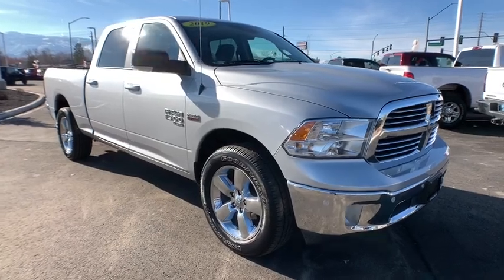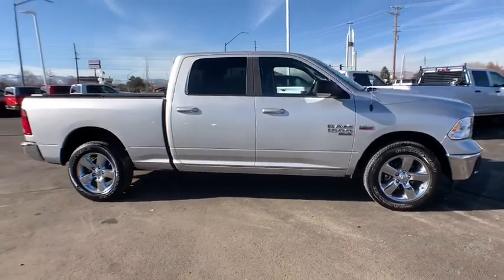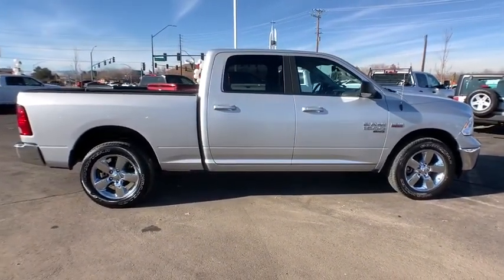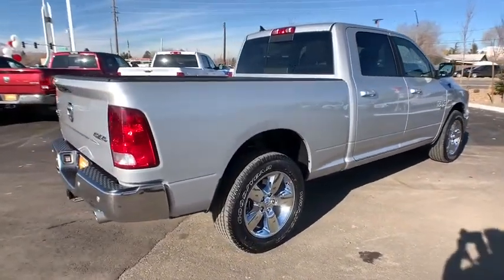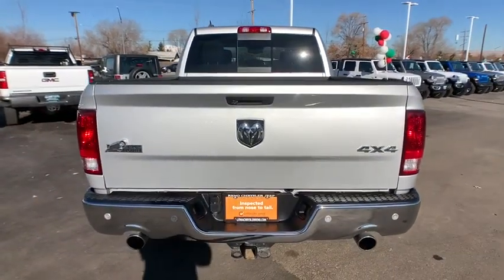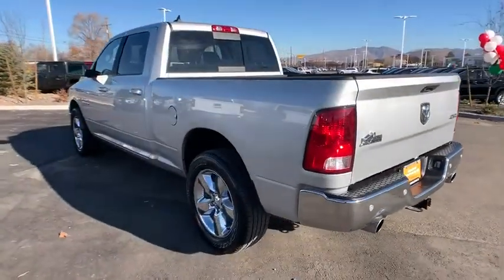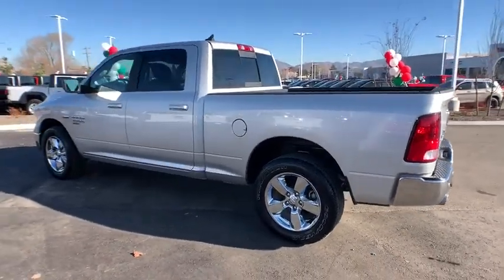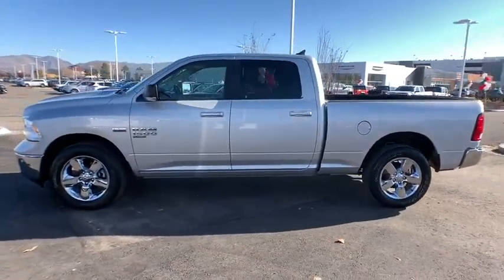2019 Ram 1500_Classic Reno, Carson City, Northern Nevada, Sacramento, Elko, NV KS550798C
Used 2019 Ram 1500_Classic available in Reno, Nevada at Lithia Chrysler Jeep of Reno. Servicing the Carson City, Northern Nevada, Sacramento, Elko, NV area.
2019 Ram 1500_Classic SLT 4x4 Crew Cab 64 Box - Stock#: KS550798C - VIN#: 1C6RR7TTXKS550798

REDUCED FROM $31980! EPA 21 MPG Hwy/15 MPG City! CARFAX 1-Owner. Redline Pearl Coat exterior SLT trim. Satellite Radio iPod/MP3 Input Bluetooth Back-Up Camera REMOTE START & SECURITY ALARM GROUP Aluminum Wheels 4x4 CLICK ME! KEY FEATURES INCLUDE: 4x4 Back-Up Camera Satellite Radio iPod/MP3 Input Bluetooth Aluminum Wheels MP3 Player Keyless Entry Privacy Glass Child Safety Locks Heated Mirrors. OPTION PACKAGES: REMOTE START & SECURITY ALARM GROUP Remote Start System Security Alarm. EXPERTS ARE SAYING: Edmunds.coms review says Strong driving dynamics make the Ram 1500 Classic one of the best-to-drive vehicles on the road. it has excellent steering and handling.. Great Gas Mileage: 21 MPG Hwy. PRICED TO MOVE: Reduced from $31980. VISIT US TODAY: At Lithia Chrysler Jeep of Reno our first and foremost goal is to make your car-buying and ownership experience better than any other youve had near Carson City Auburn CA Sparks and beyond. And prepare to have your expectations exceeded. Price does not include $449 Dealer Doc fee taxes and license fees. Price contains all applicable dealer incentives and non-limited factory rebates. You may qualify for additional rebates; see dealer for details.